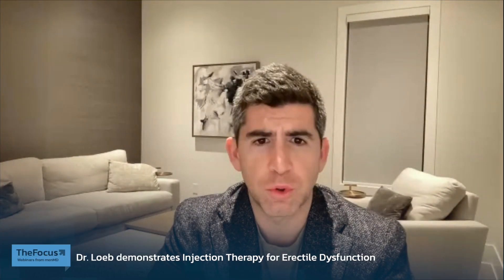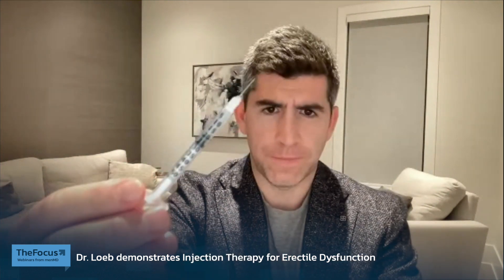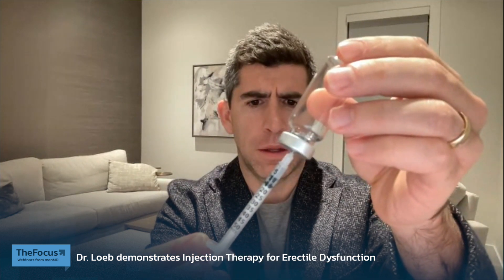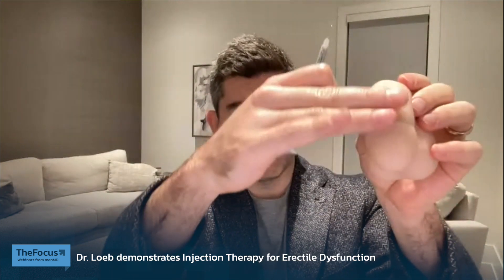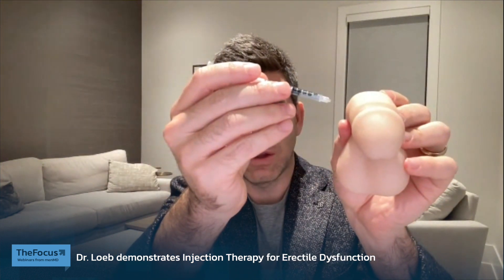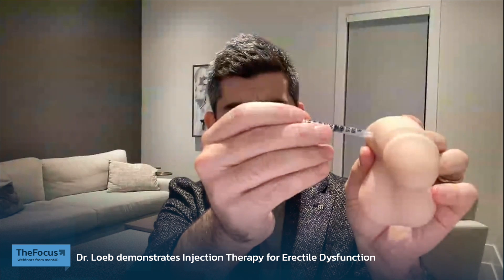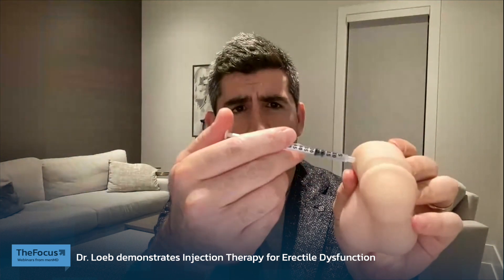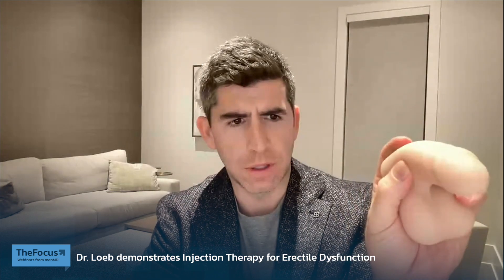Intracavernosal Injection Therapy for Erectile Dysfunction | ICI Injection Demo by Dr. Aram Loeb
Presented on January 10th, 2023 by Dr. Aram Loeb out of @UniversityHospitals

Whether you're new to Injection Therapy or a current user and just want to brush up on your knowledge, Dr. Loeb will cover everything you need to know for a safe and successful treatment.

In this webinar, Dr. Loeb will demonstrate proper technique when using intracavernosal injections for erectile dysfunction.

Aram B. Loeb, MD is a fellowship-trained, board-certified urologist who specializes in male sexual dysfunction and lower urinary tract symptoms. His clinical interests include advanced therapies for erectile dysfunction such as penile implants, correction of penile curvature (Peyronie’s disease), and minimally invasive treatments for BPH. Dr. Loeb’s practice services a wide variety of patients from all over Northern Ohio seeking state-of-the-art care in urology with a personal touch to improve their outcomes.